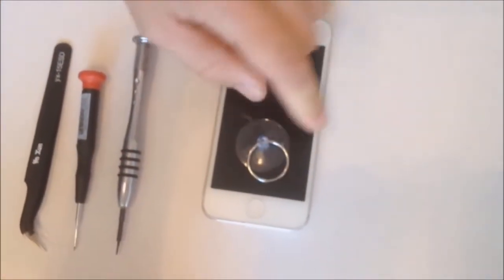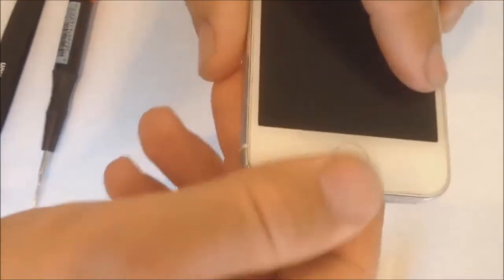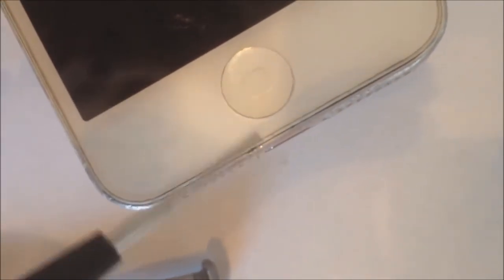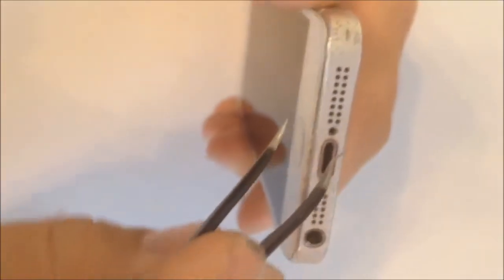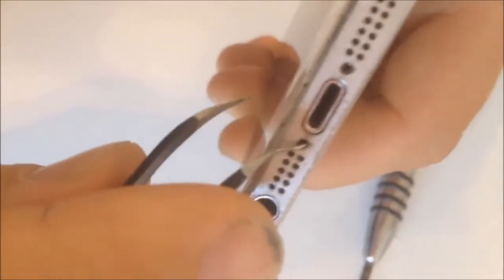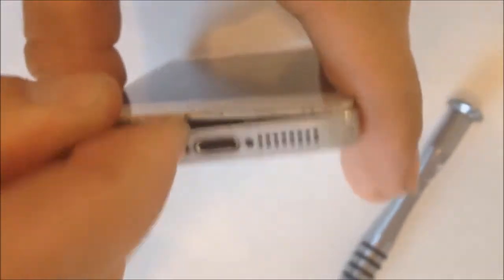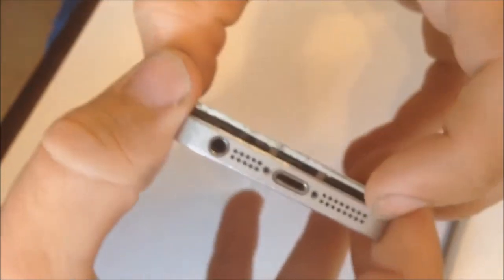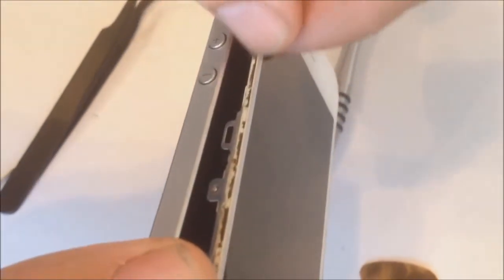HOW TO OPEN IPHONE 5 WITHOUT SUCTION CUP EASILY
open iPhone 5  with minimum toots safely